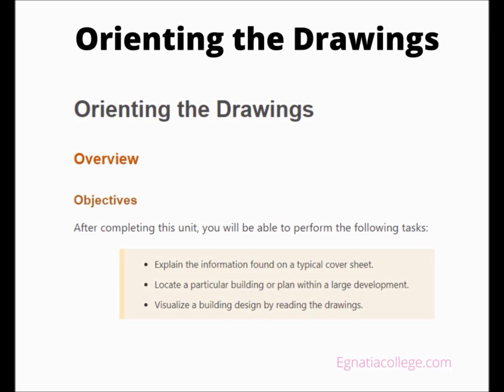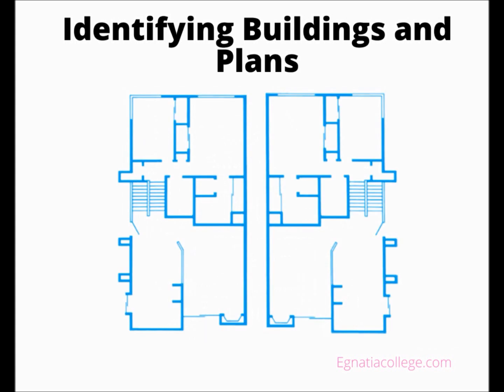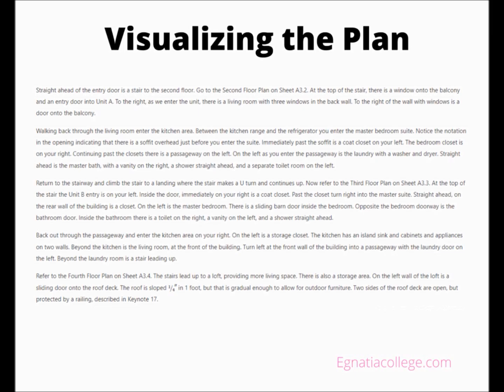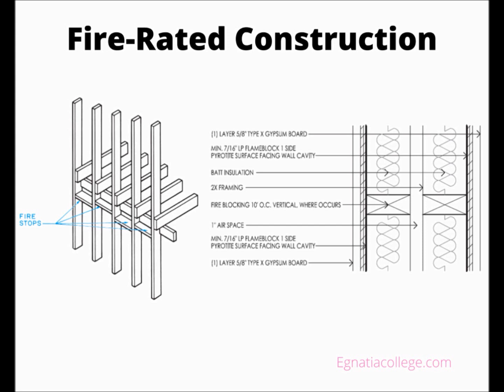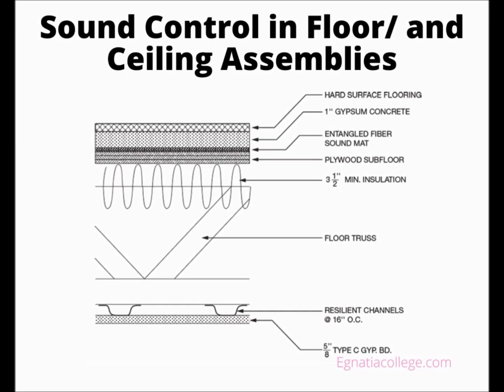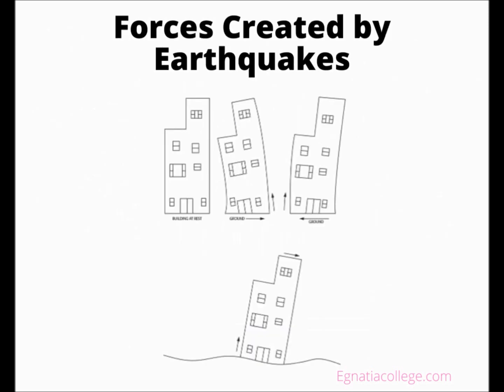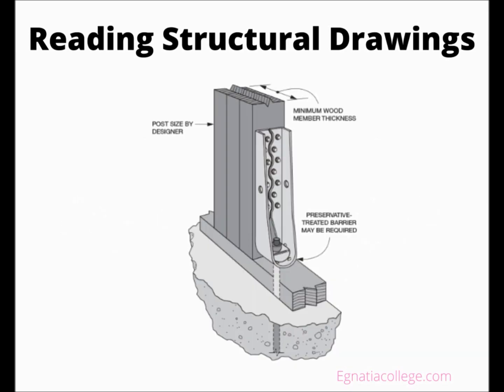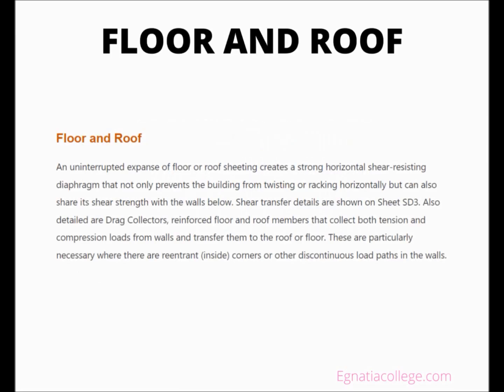Egnatia College Orienting the Drawings, Seismic Considerations Video nr 8